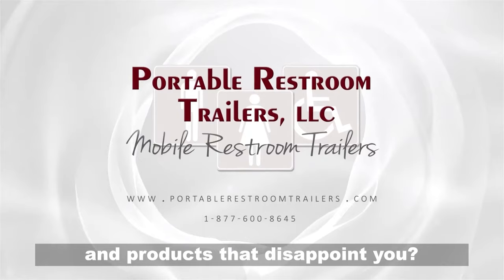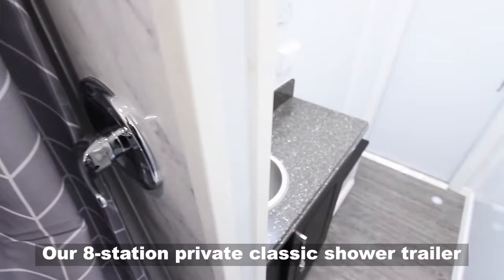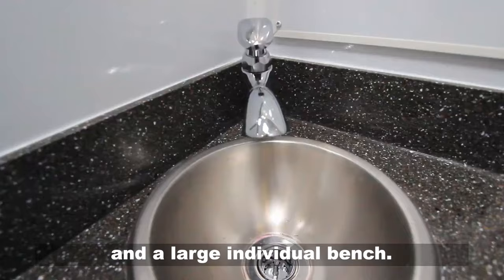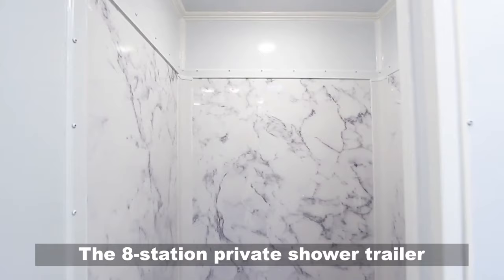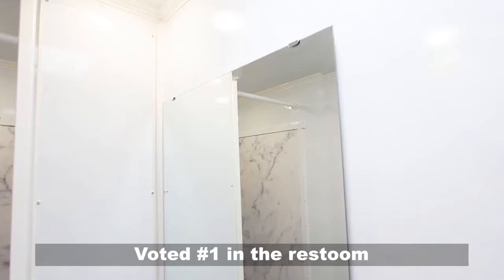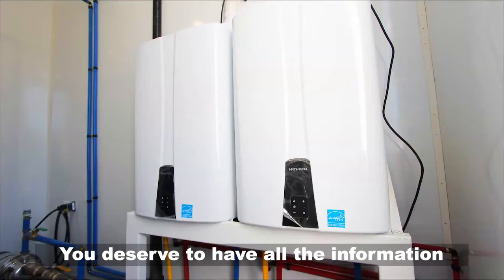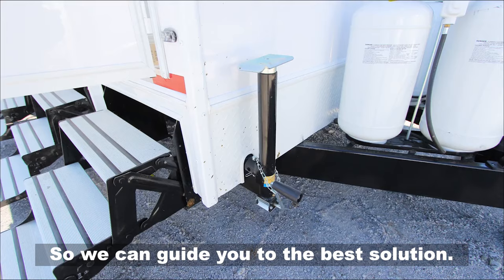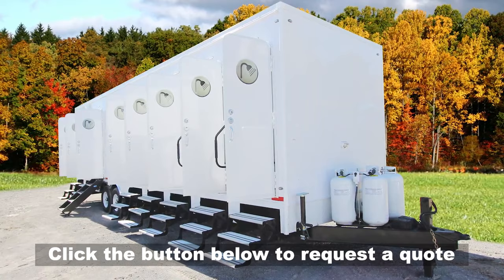8 Station Shower Trailer | Classic Series - Private Floor Plan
8 Station Shower Trailer | Classic Series - Private Floor Plan
The Classic Series 8 Station Shower Trailer - Private Floor Plan is a leading choice for site and project managers with a durable yet comfortable environment, and perfect for those who will be location for an extended period of time. This unit has 8 individual shower suites with a sink, GFI outlet, mirror, and fiberglass shower.

This unit is self-contained, with a 200 gallon fresh water pressure tank, an LP on Demand hot water heater with propane tanks mounted on tongue, and a 1,150 gallon waste tank.

Your guests are sure to enjoy this 8 Station Shower Trailer with the comfort of a fully climate-controlled environment maintained by air conditioning and heat strips, as well as a 3 Season package and forced air furnace for cooler temperatures.

*Photos may not be exact representation of unit.  Stairs on actual unit may differ.